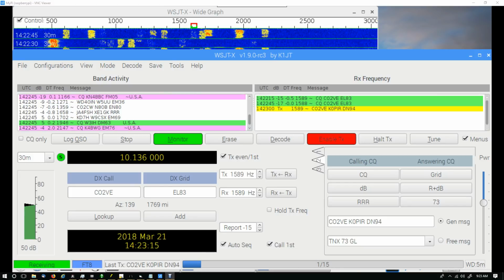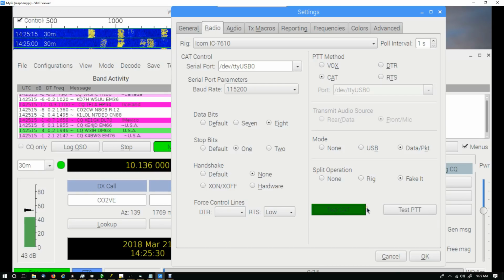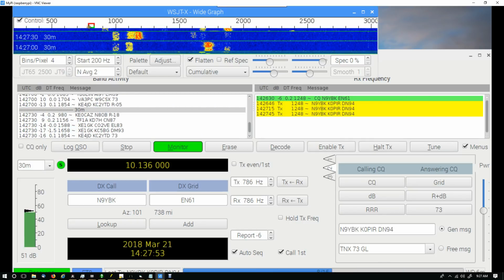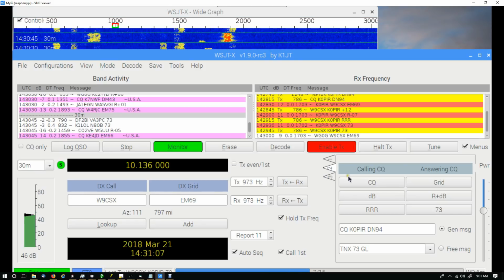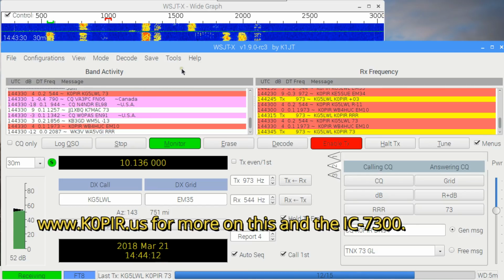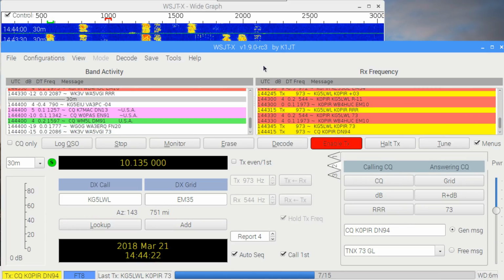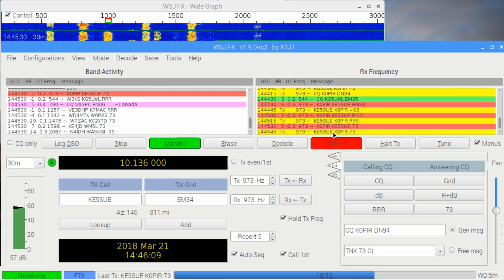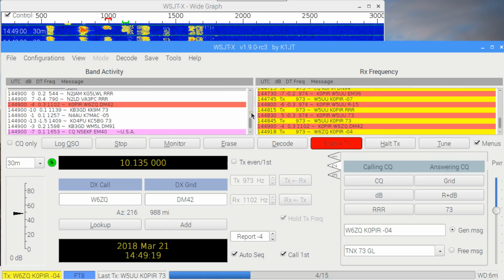Icom 7610 Raspberry Pi 3 WSJT X FT8 Demo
○○○ LINKS ○○○